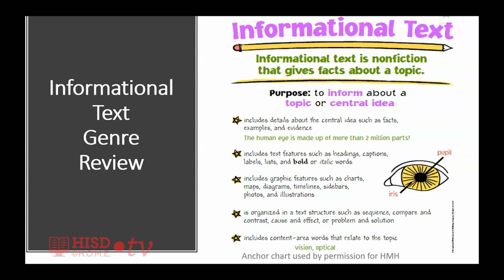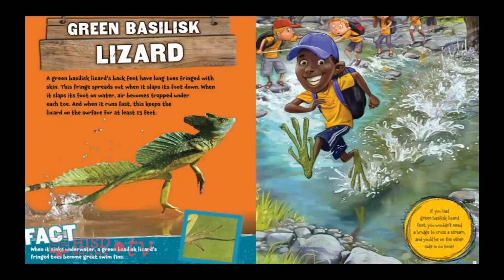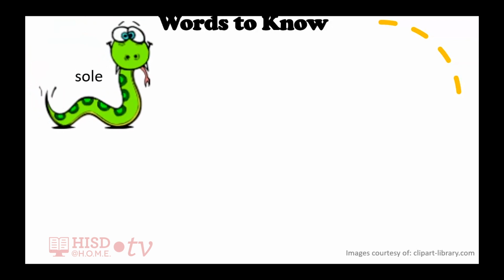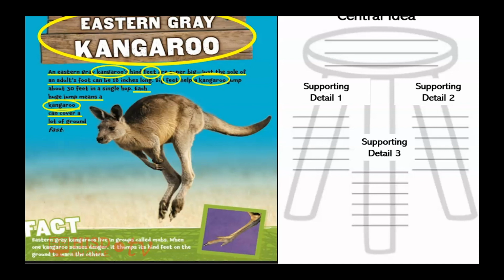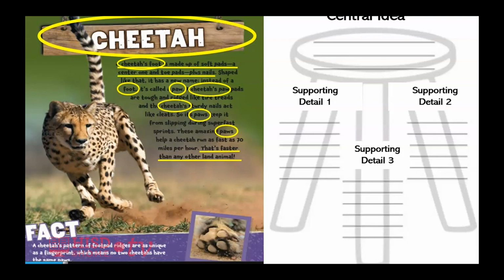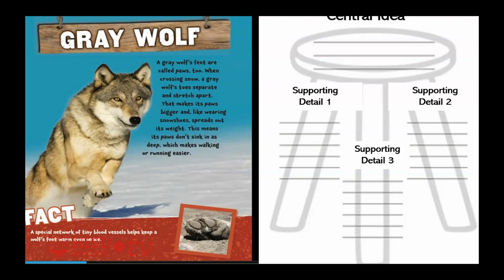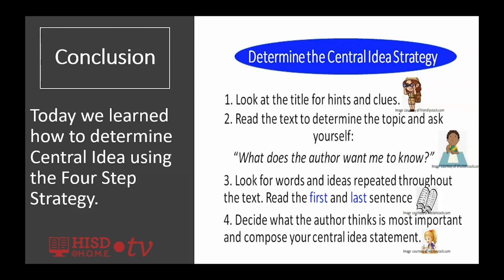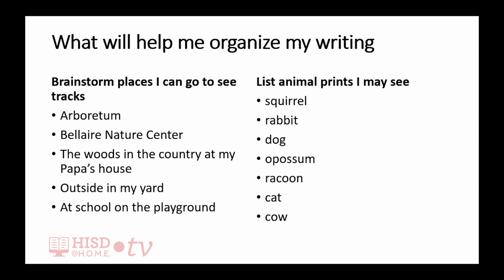3 5 Reading Writing Central Idea Week 8 Jada Magee and Mignon Rogers TRT 23 11